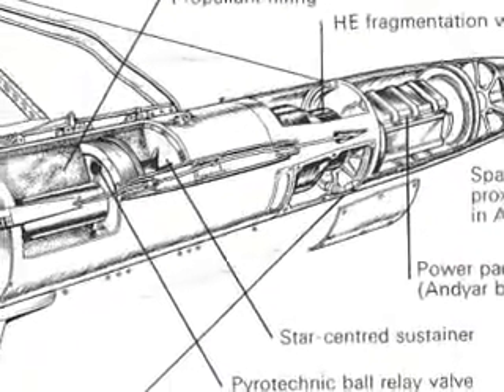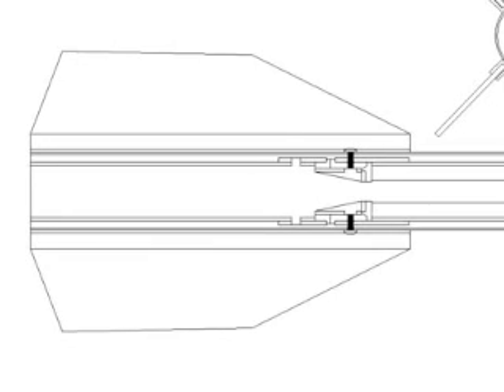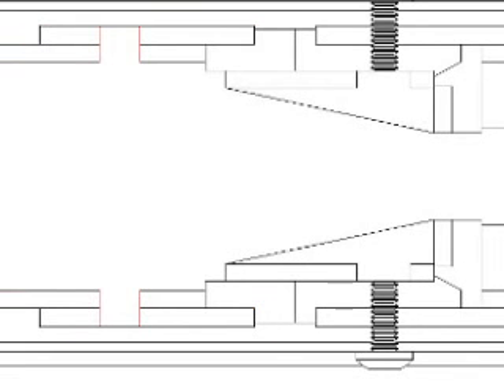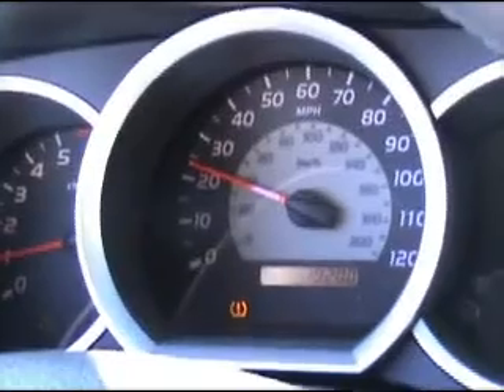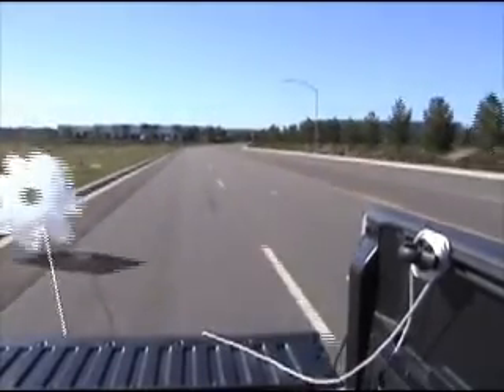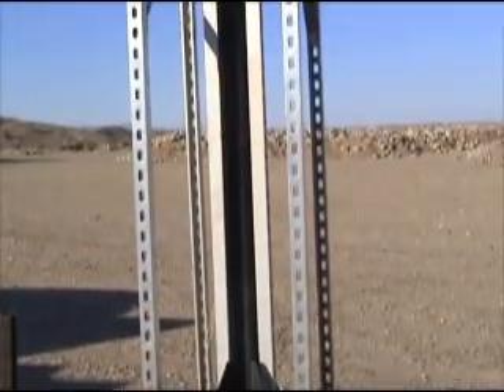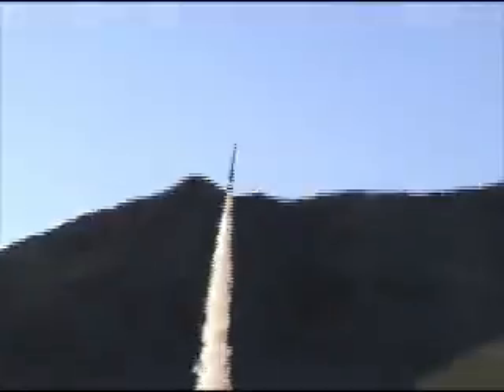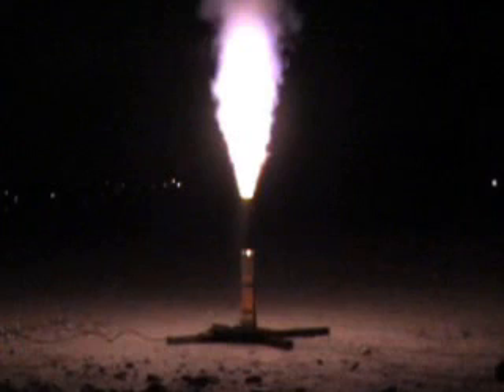Kno3 Sugar PVC Rocket with Blast Tube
This is the first prototype of the Coyote Rocket. This rocket used a blast tube on the standard K450 engine which reduced it's power output by 19%.